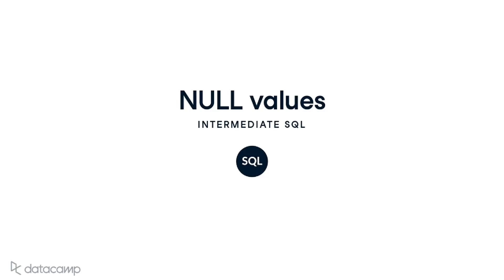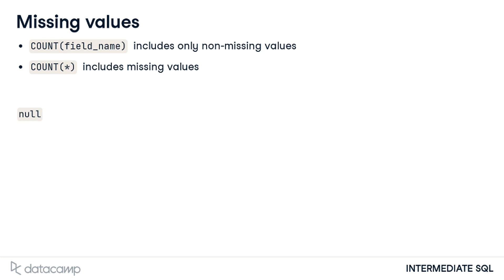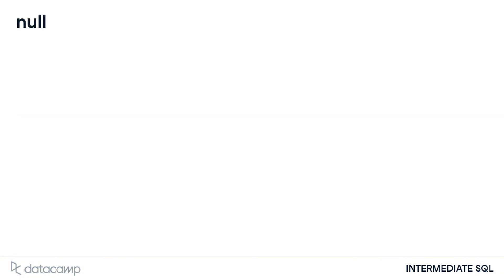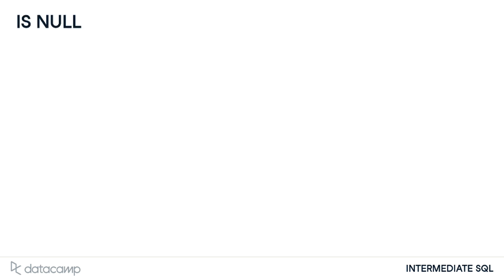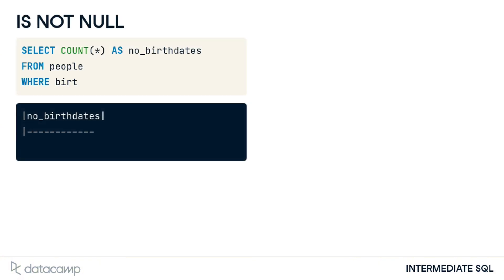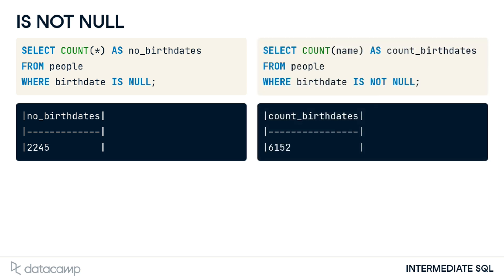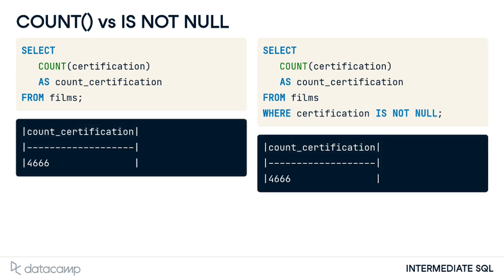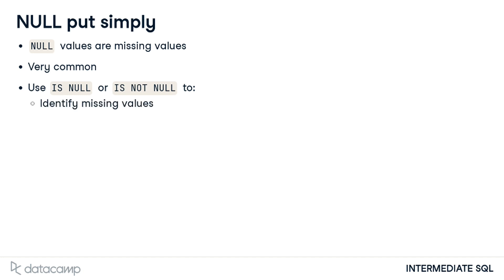Handling Missing Values in SQL: Using IS NULL and IS NOT NULL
In this video, you'll learn how to handle NULL values in SQL, crucial for filtering and analyzing real-world databases. We'll explore the importance of identifying missing values using the IS NULL and IS NOT NULL operators, and how these can impact your data analysis. Understand the role of the SQL COUNT function when working with missing data and learn best practices for handling NULL values in databases.

- Learn what NULL values are and why they're important
- Use IS NULL and IS NOT NULL operators effectively
- Discover the impact of NULL values on data analysis
- Understand the SQL COUNT function in the context of missing values

00:00 Intro
00:06 Understanding NULL Values
00:49 Importance of Handling NULL Values
01:20 Using IS NULL in Queries
01:37 Filtering with IS NOT NULL
02:14 COUNT() vs IS NOT NULL Explained
02:31 Summary of NULL Value Handling
03:03 Conclusion and Practice